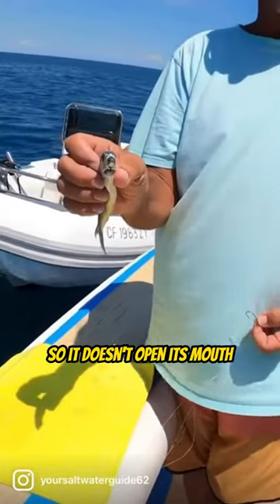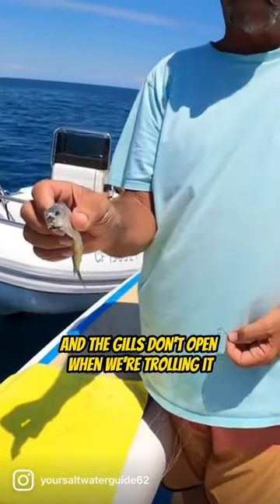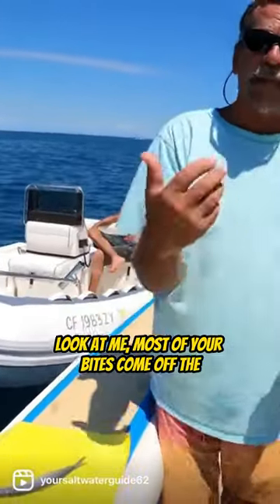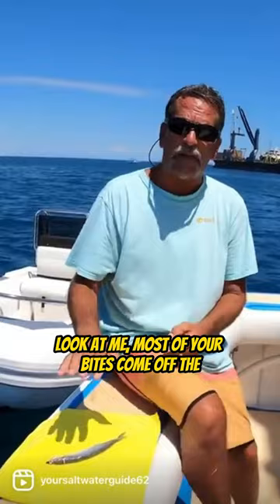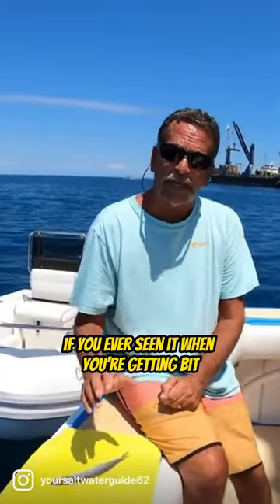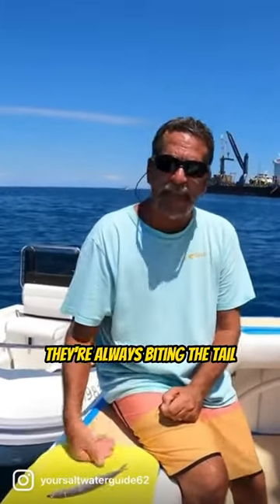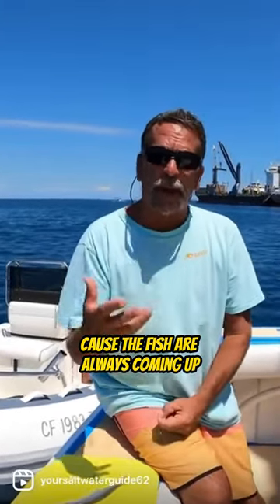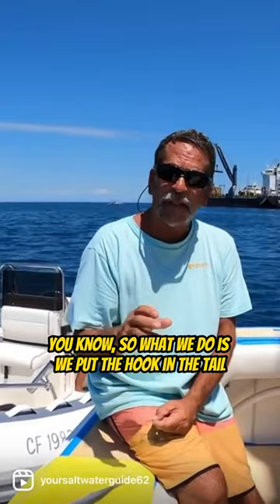How to Troll using the Blue Runner!